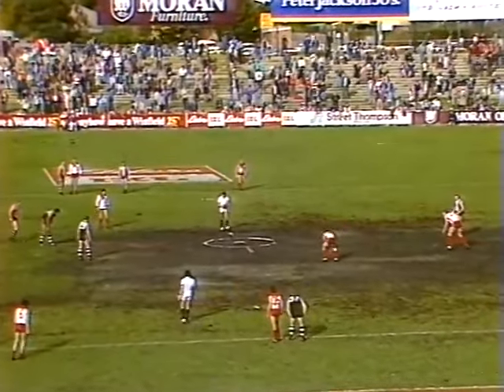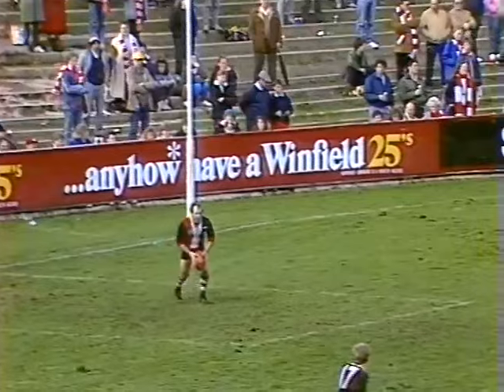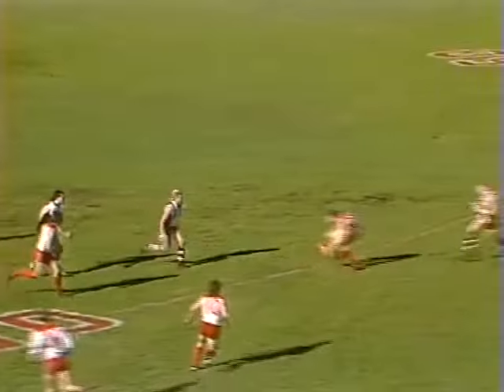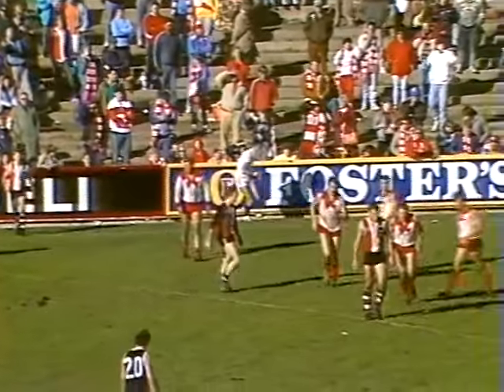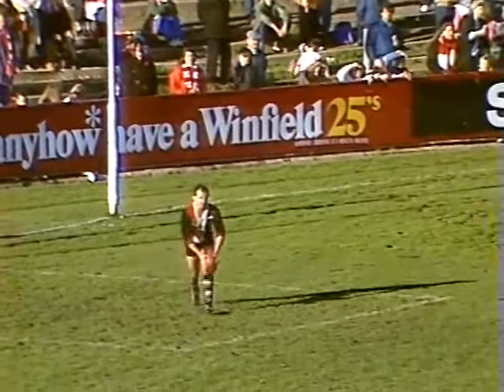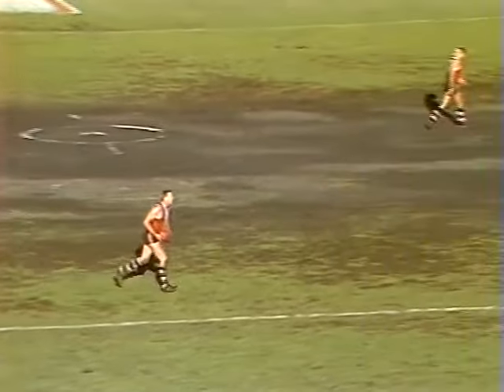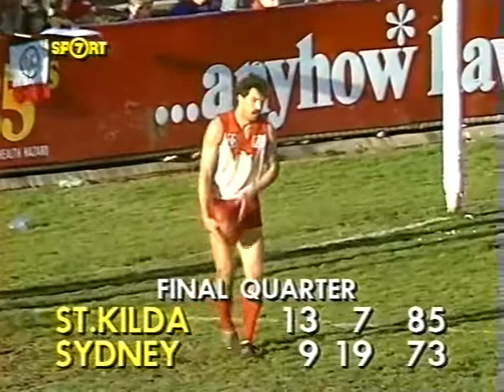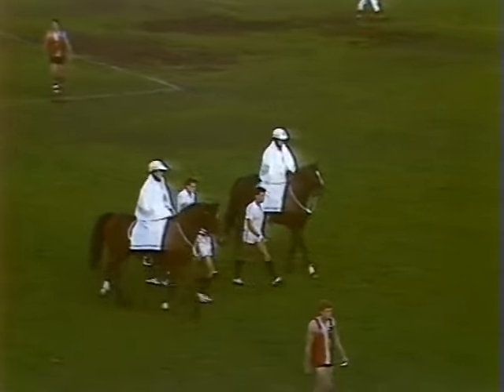St.Kilda v Sydney Round 17 1988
Sydney were one game outside the 8 when they faced the bottom of the ladder Saints at Moorabbin. Nicky Winmar was a late withdrawal and Rod Owen came into the side as the young Saints gave plenty of cheek all day in this thriller.